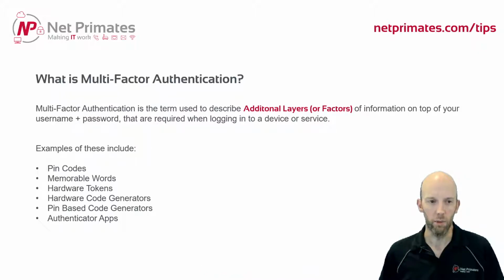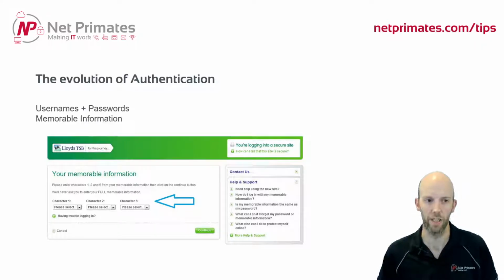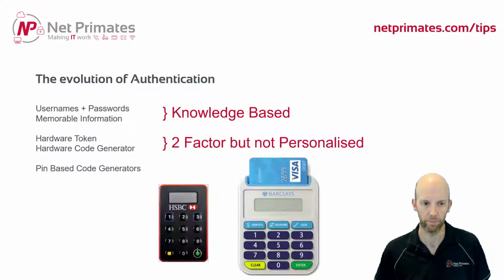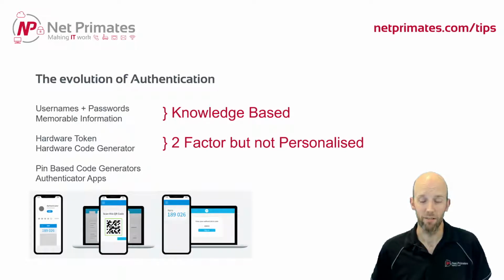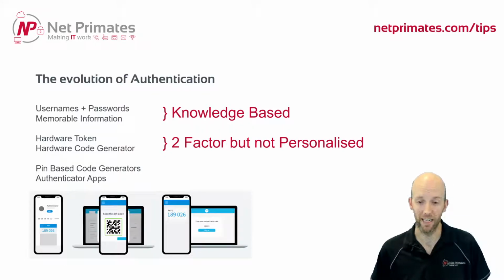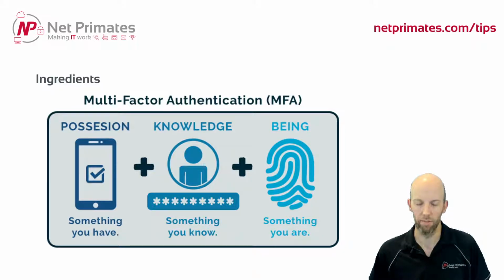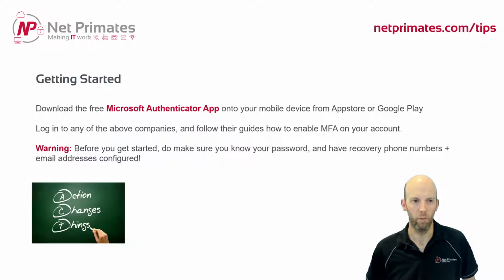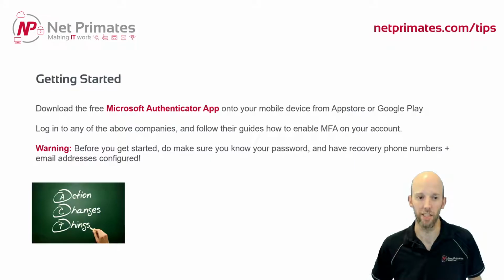What is Multi Factor Authentication and why you should use it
A brief discussion of the evolution of Computer Authentication, from basic passwords, the introduction of 2FA via memorable numbers/phrases, hardware tokens, through to App based Multi Factor Authentication supported by all leading cloud services from ~2018 onwards.

Multi-Factor Authentication (or MFA for short) combines a Possession (something you have), Knowledge (something you know), and Being (something you are = Biometrics via Facial Recognition or Fingerprint)

You can only log in to a site or service when you have all 3 items, which massively decreases the likelihood of hackers being able to obtain your details via Phishing or Hacking your username and password.

You SHOULD use MFA on any system or service that holds confidential information, and all of the biggest companies in the world support MFA (for FREE!) to protect your account and their systems/reputation. Companies include: Google, YouTube, Microsoft, Amazon, Facebook, Dropox, Salesforce, Xero, PayPal, Ebay, Twitter, LinkedIn, to name just a few.

At Net Primates one of the things we look for when evaluating a new service or supplier is whether or not they support MFA, and if they don't we certainly wouldn't store any confidential information with them!

Take away actions on this topic are:

Download the free Microsoft Authenticator App onto your mobile device from the AppStore or Google Play Store.

Log in to any of the companies I mentioned above, and follow their guide on how to enable MFA on your account.  Each site has a slightly different process, but once you've done a few you'll get the hang of it!

WARNING:  Before you get started, do make sure you know your password, and have recovery phone numbers + email addresses configured on your account - you don't want to lock yourself out!

SANS Don't Get Hooked Poster teaching people how to identify a phishing email (it's free!)